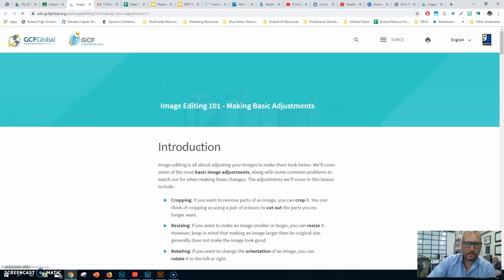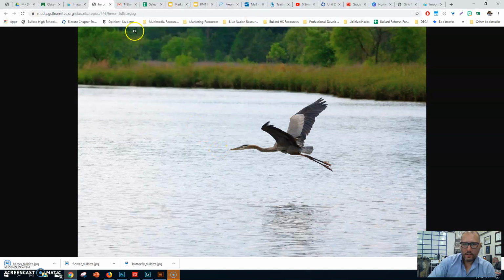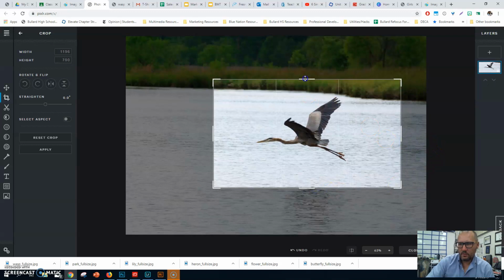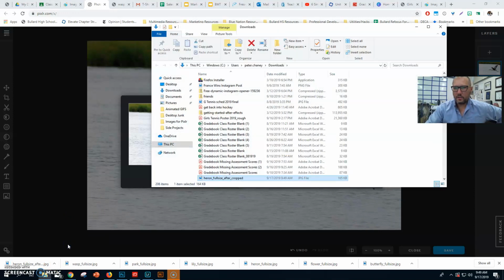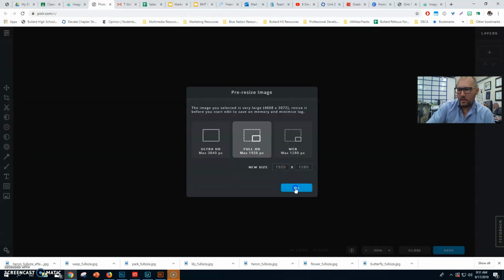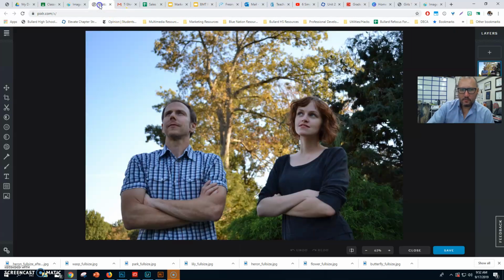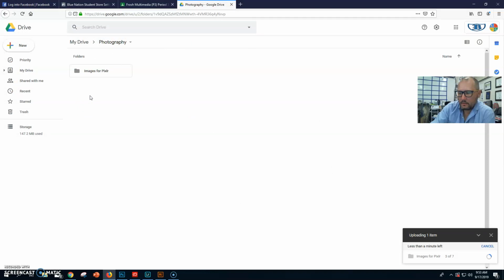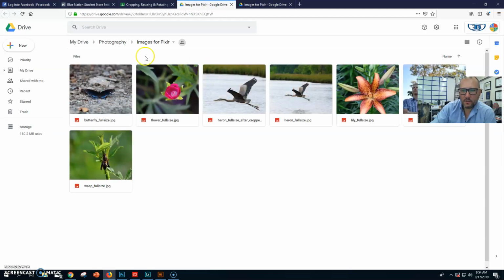Crop, Resize & Rotate with Pixlr X